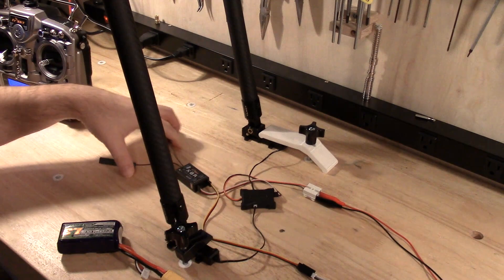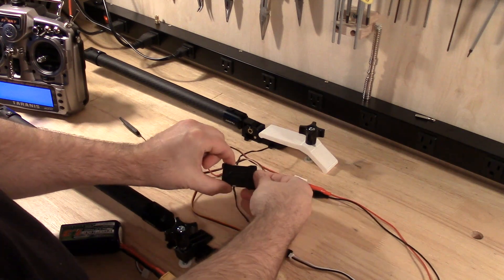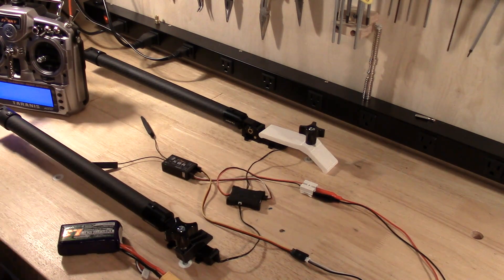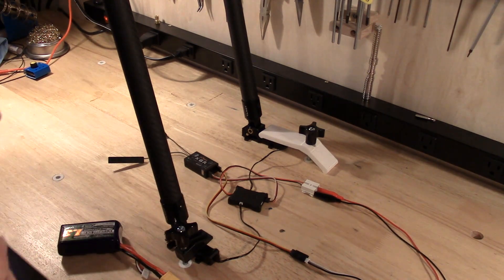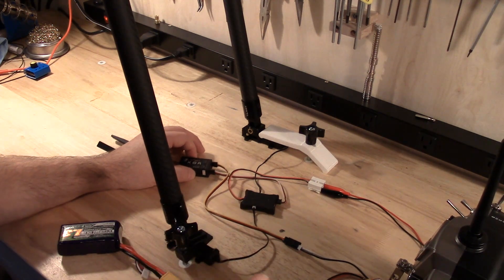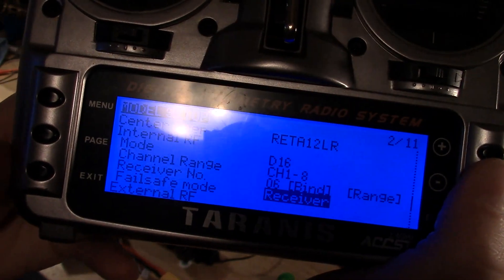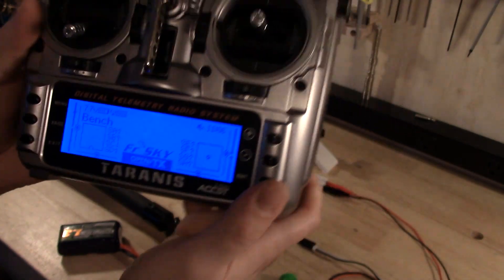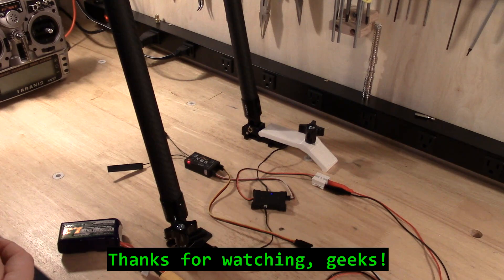Tarot T Series Retractable Landing Gear - Failsafe Setup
Tarot T Series Rectacts on the bench - setting up failsafe, demonstration with Taranis X9D and FRsky X8R using "receiver" mode failsafe method.